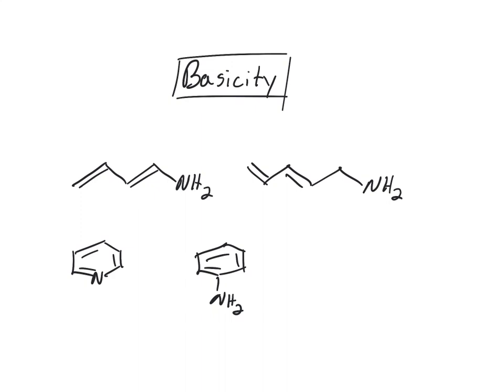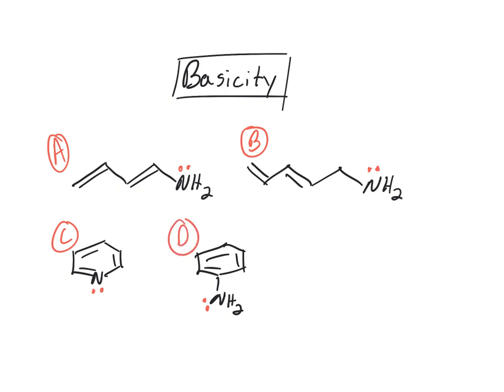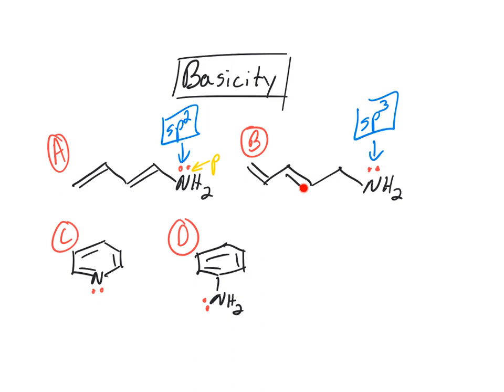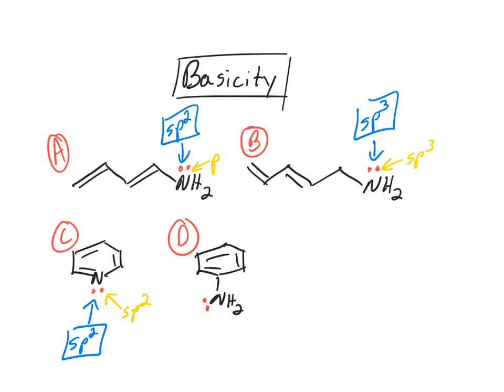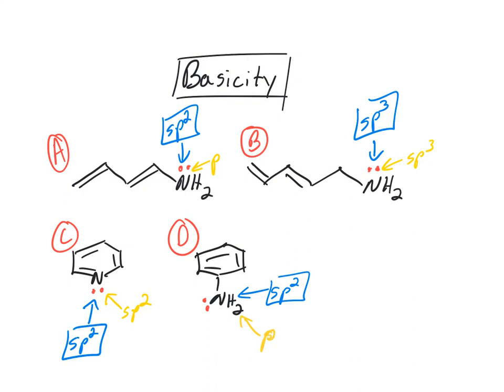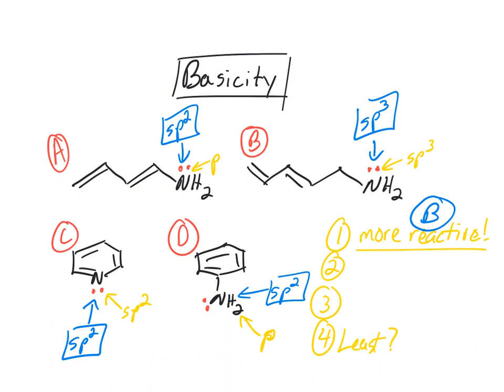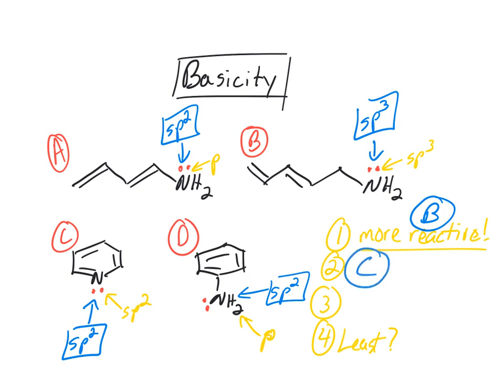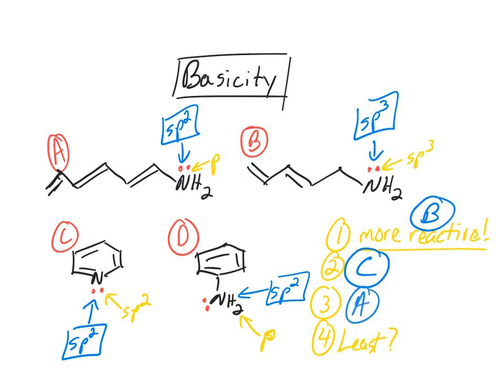Basicity/Reactivity of Amines: resonance, hybridization, and aromaticity effects